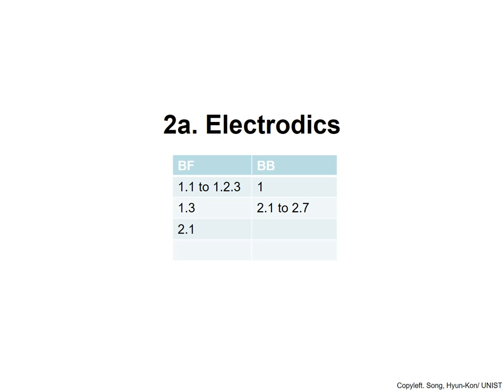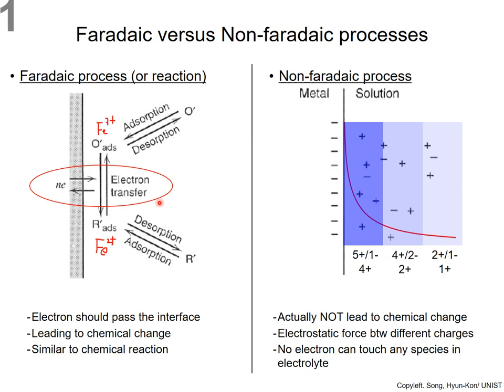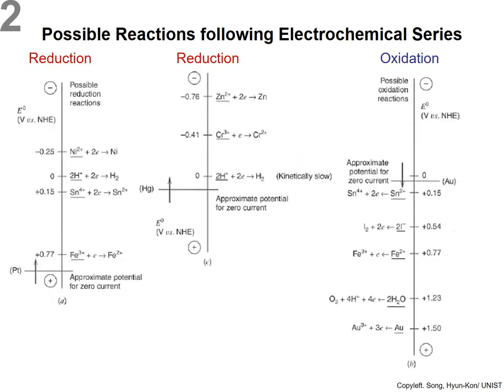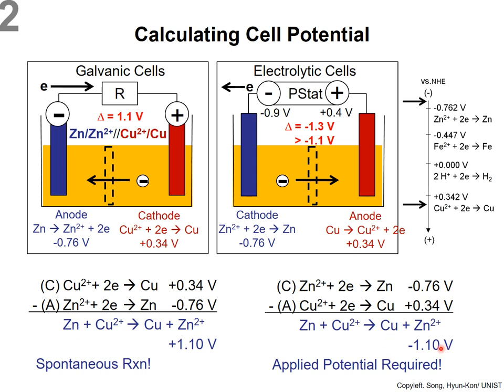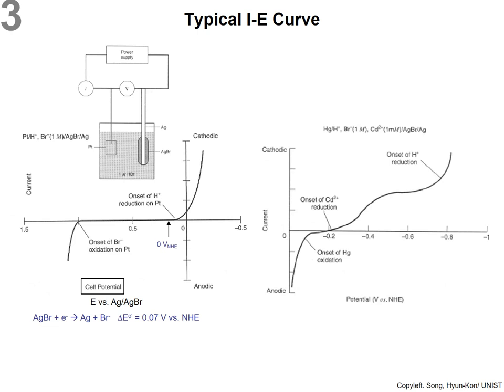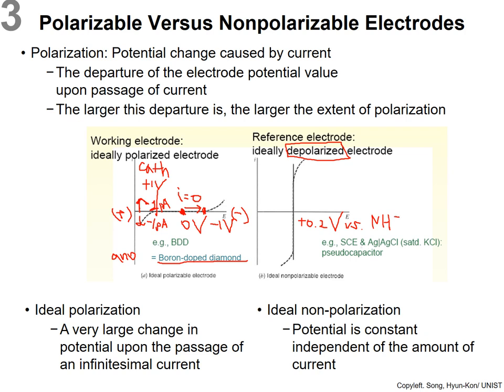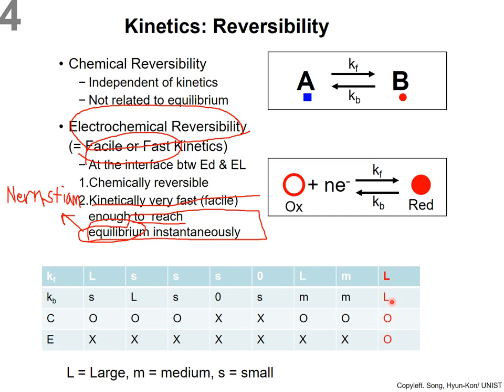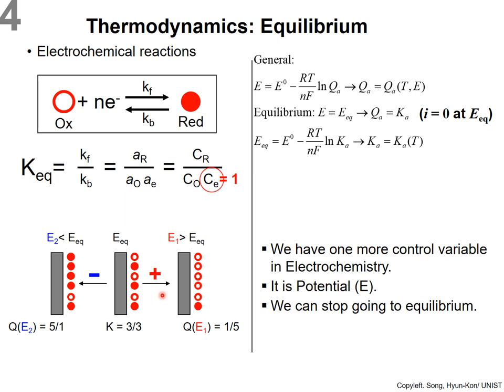EC@2a. Basics of Electrodics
Electrochemistry at UNIST by Prof. Hyun-Kon Song
| Chapter 2a. Basics of Electrodics